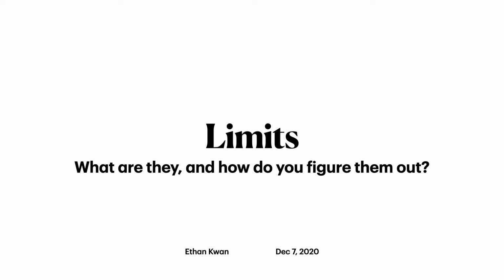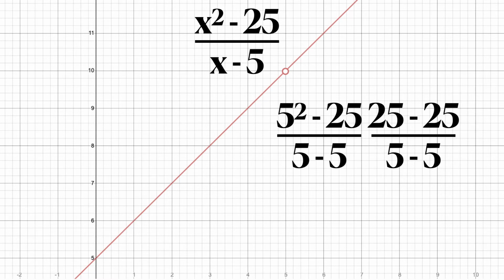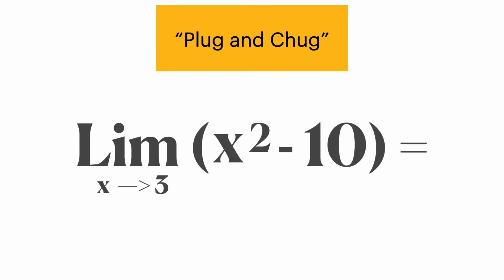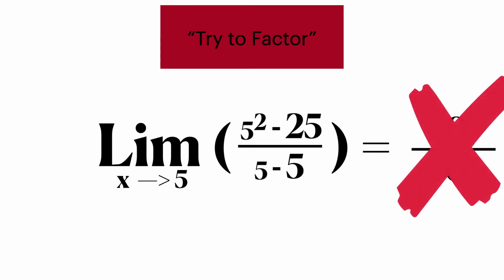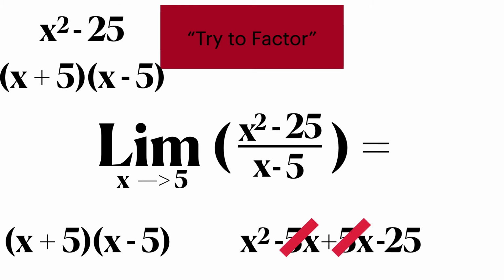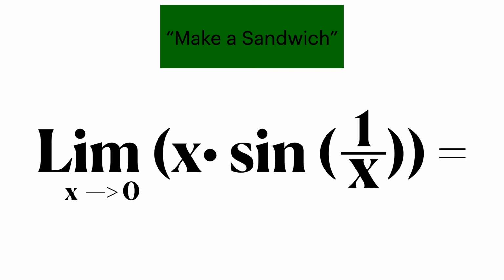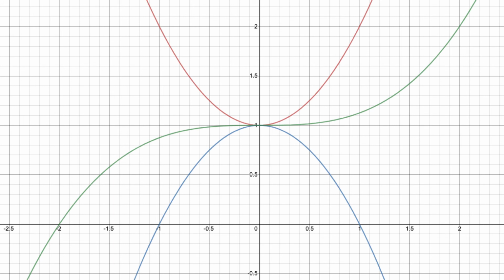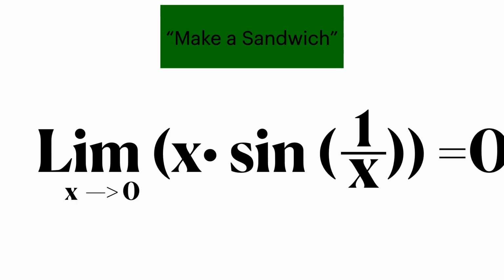Limits: What are they?(!?!?!?)